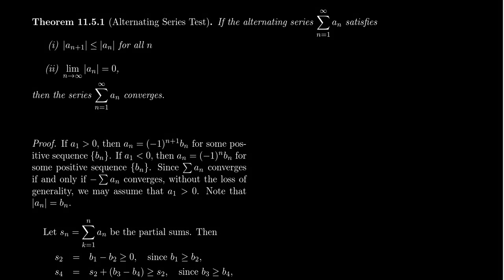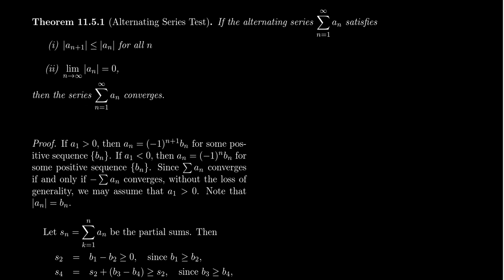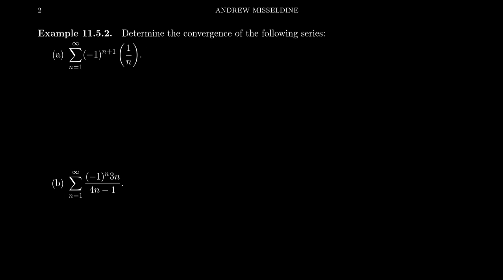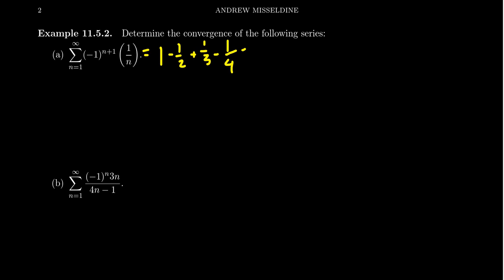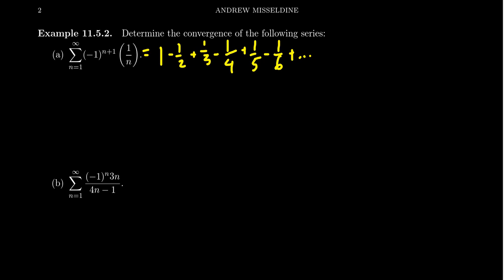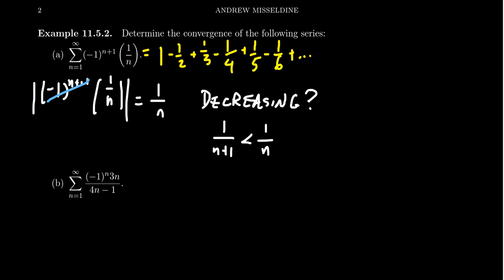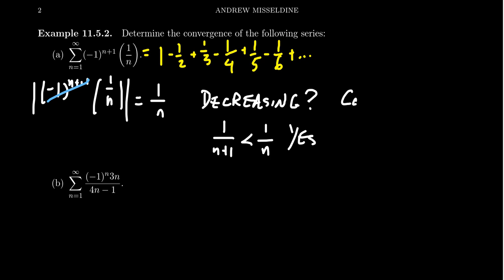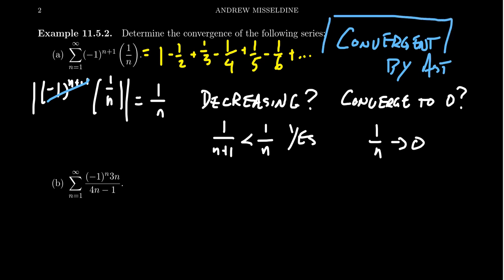Examples Using the Alternating Series Test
In this video, we discuss the Alternating Series Test and show how to use it to determine the convergence of a series.

This is lecture 40 (part 2/3) of the lecture series offered by Dr. Andrew Misseldine for the course Math 1220 - Calculus II at Southern Utah University. A transcript of this lecture can be found at Dr. Misseldine's website or through his Google Drive